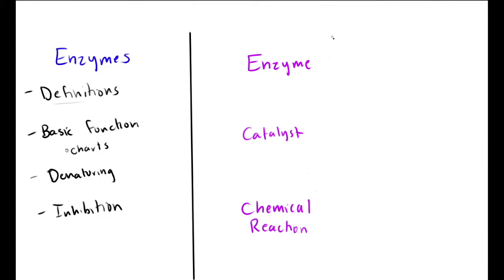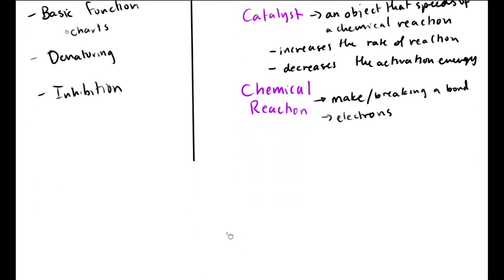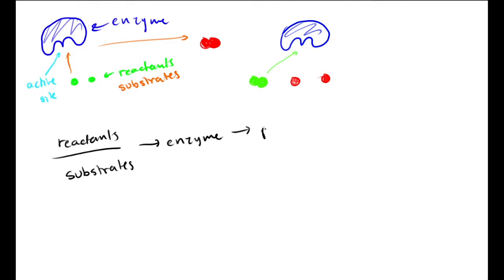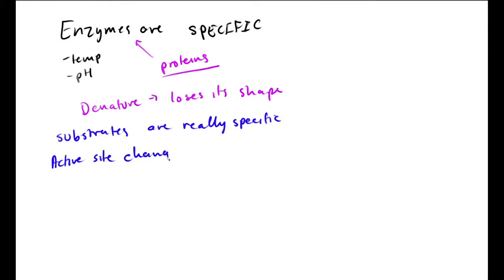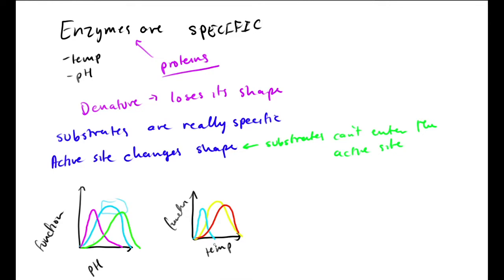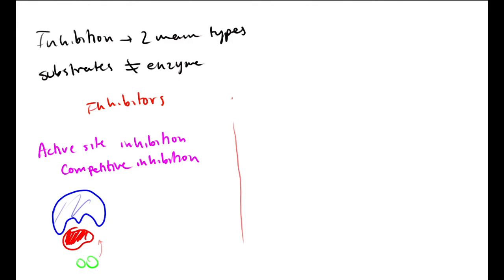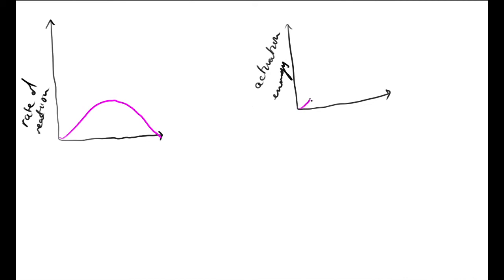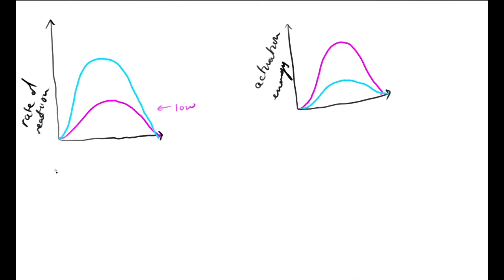Enzymes - An Introduction to Biology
Hello everyone! This lesson is on enzymes, and I wanted to change up the backdrop a bit to a different color. Let us know if you all prefer a black or white background!